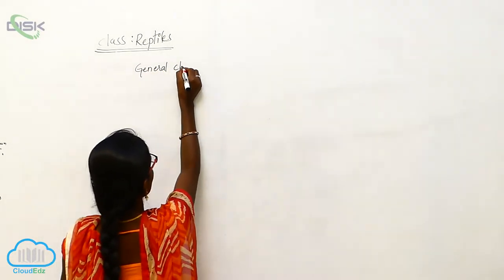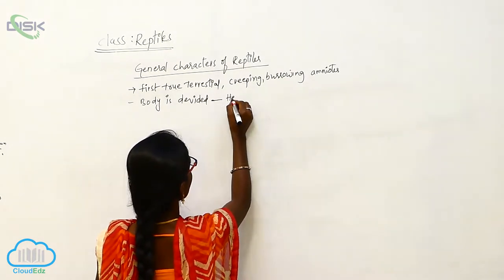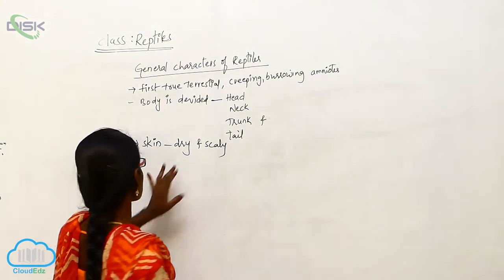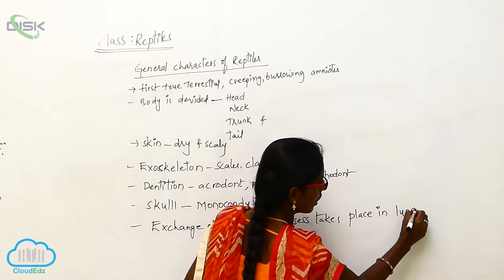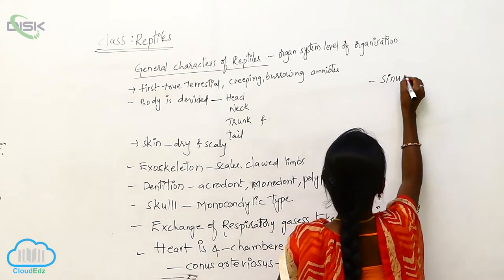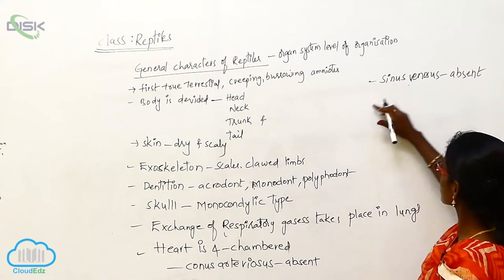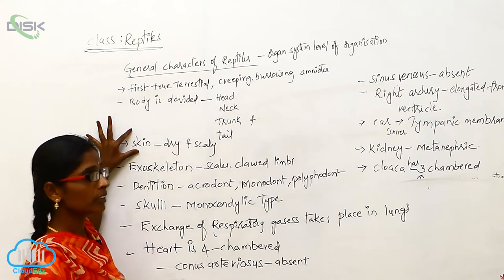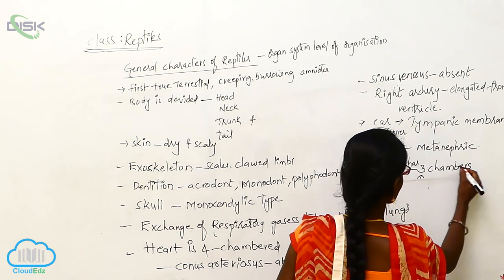PH Tetrapoda || Reptiles 1 || Disk Telangana